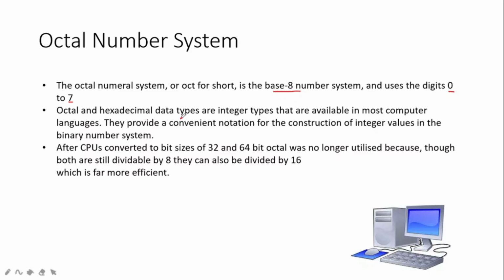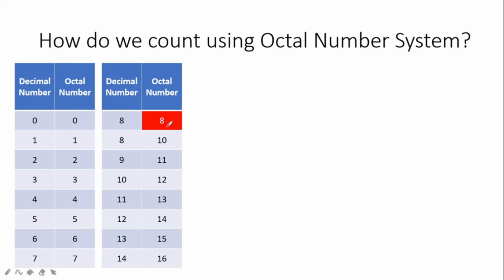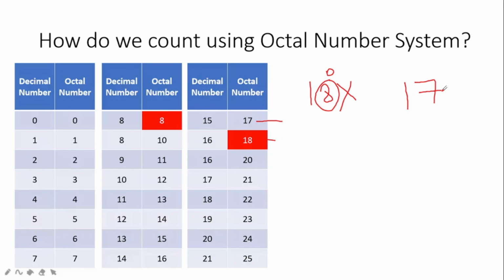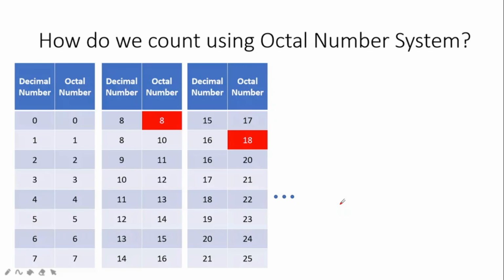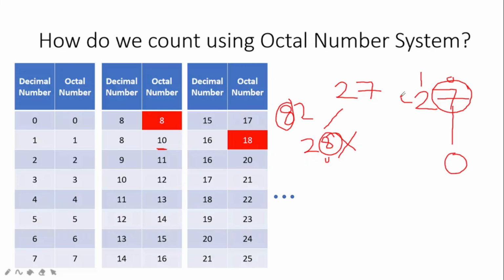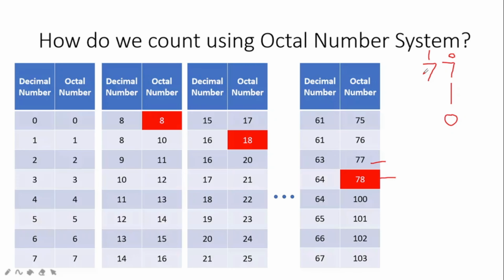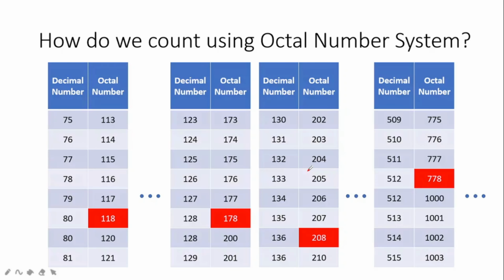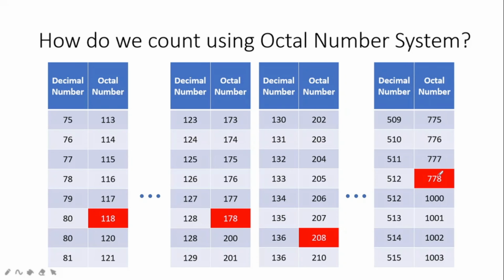Counting in Octal Numbers | Step-by-Step Octal Number System Tutorial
📌 Description:

How do we count using the Octal Number System (Base-8)? 🤔
In this video, we explain the Octal Number System in the simplest way possible. You’ll learn how counting works in base-8 using digits 0–7, why octal is used in computer science and digital electronics, and how to convert between octal, binary, and decimal.

✅ What you’ll learn in this video:
✔️ Basics of the Octal Number System (Base-8)
✔️ How to count using octal numbers step by step
✔️ Place value in octal (1, 8, 64, 512, …)
✔️ Real-world examples of octal usage
✔️ Conversion between Octal, Binary, and Decimal numbers

This video is perfect for students, engineering learners, and computer science beginners preparing for exams like GATE, SSC, or Digital Logic Design.

👉 Watch till the end to master octal numbers quickly and easily!